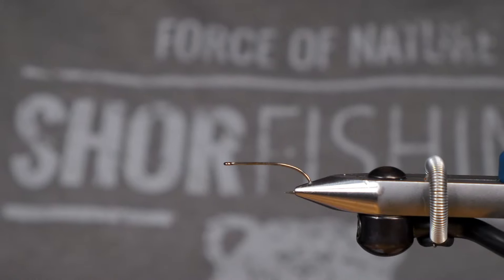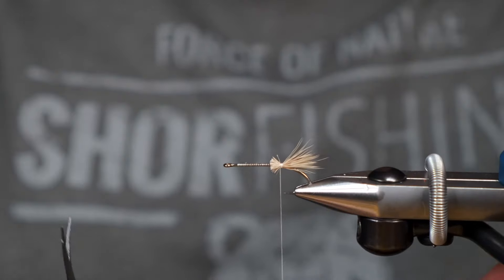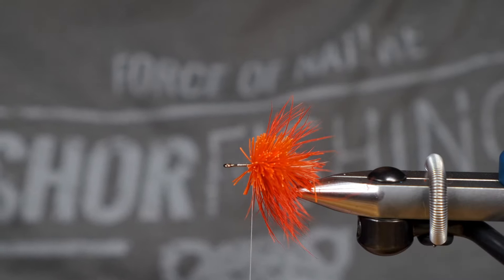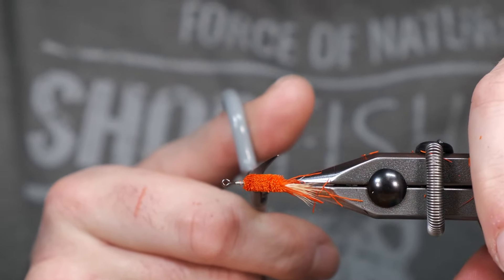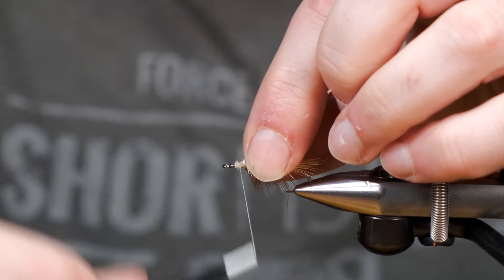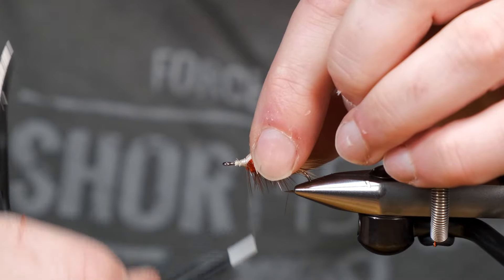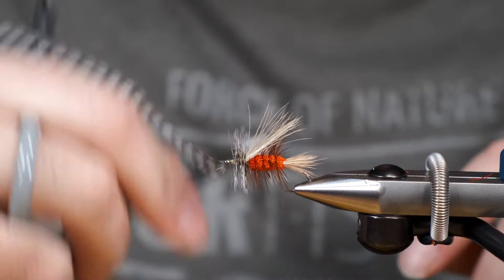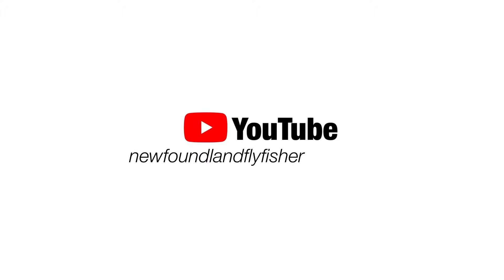How to Tie an Irresistible Stimulator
This is a tutorial on how I tie the Irresistible Stimulator. This is a frankenfly made up of two awesome patterns, the Stimulator and the Irresistible Bomber.